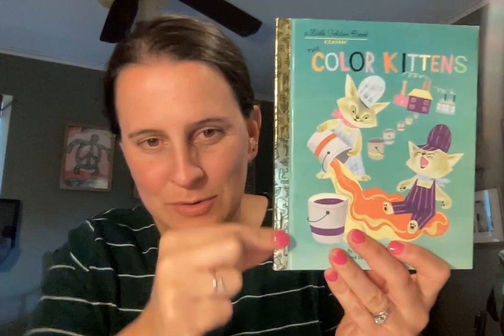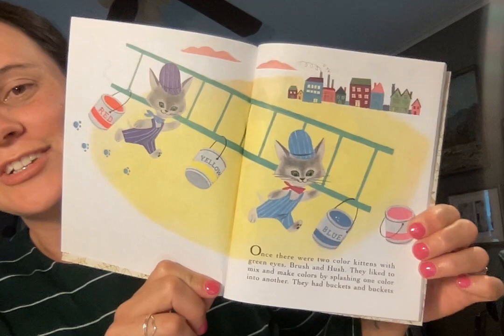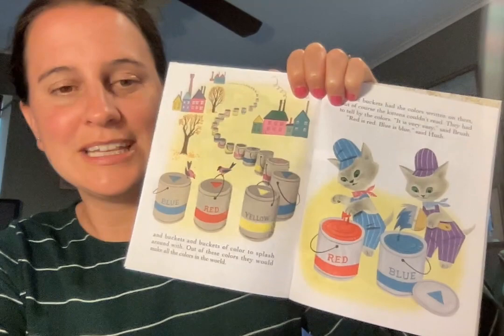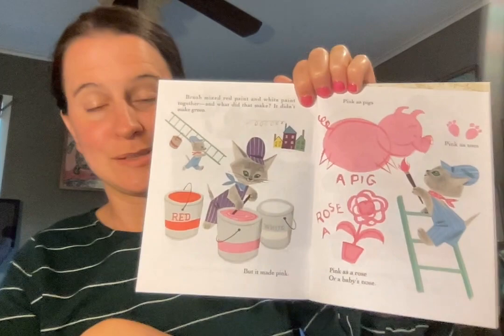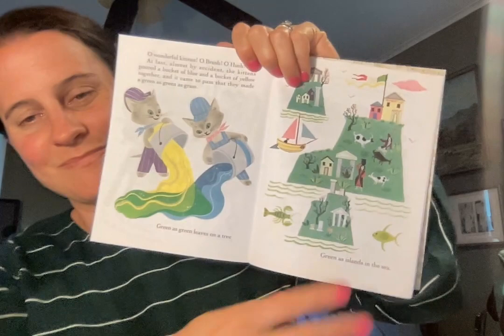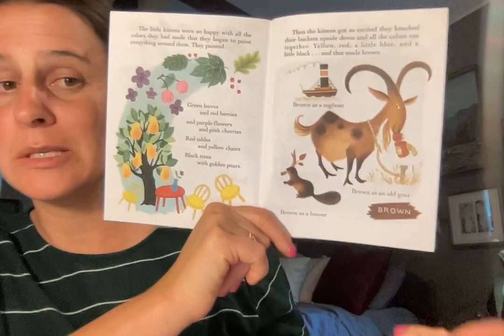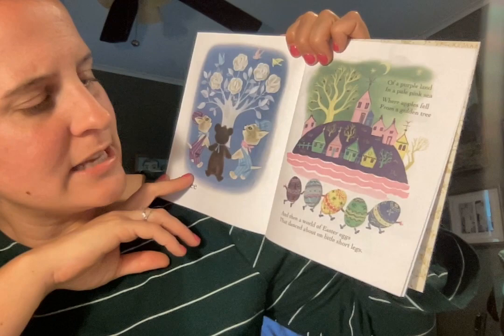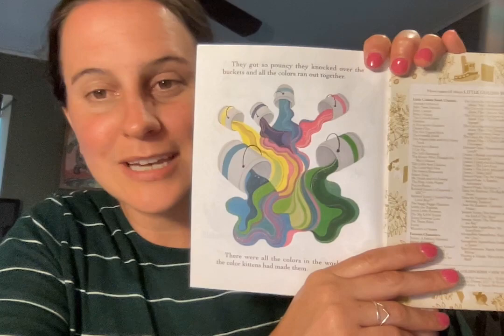The Color Kittens by Margaret Wise Brown, read by LG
A fun, colorful tale of kittens playing with paint and learning how colors are made!